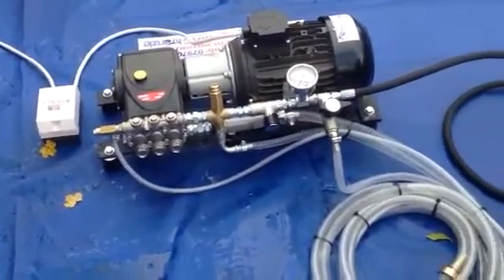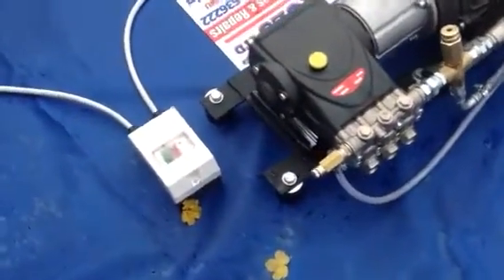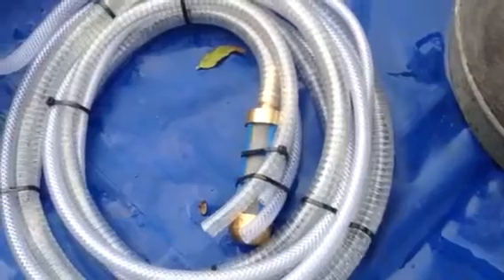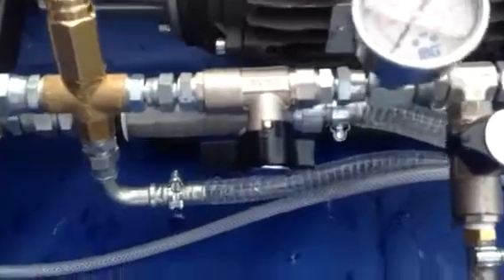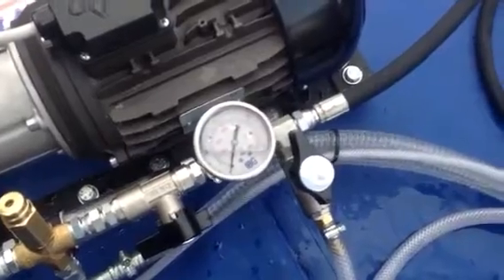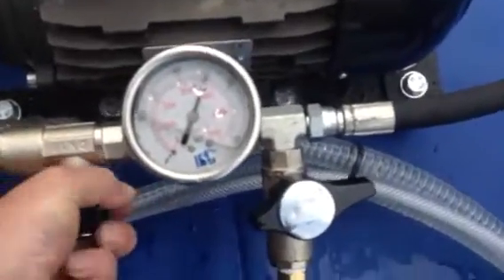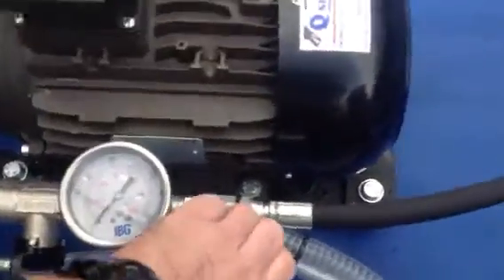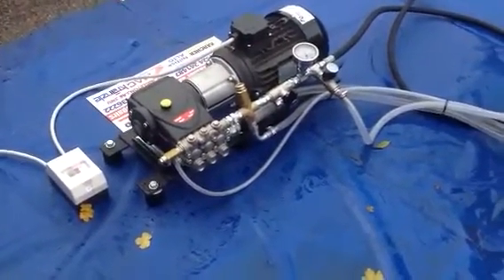HIGH PRESSURE VESSEL TESTING PUMP PRESSURIZED EQUIPMENT 250 BAR WORKING QWASHERS YOUTUBE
HOW TO USE AND SETUP HIGH PRESSURE VESSEL CYLINDER TANK PRESSURIZED TESTING PUMP EQUIPMENT 250 BAR @ 11LTRS MIN SETUP TO FOR FLOW & RETURN USING THE SAME WATER, ALL DIFFERENT PRESSURES AND LTRS AVAILABLE QWASHERS YOUTUBE 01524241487 SALES SERVICE REPAIR PUMPS ENGINE DRIVEN MACHINE & PRESSURE WASHERS